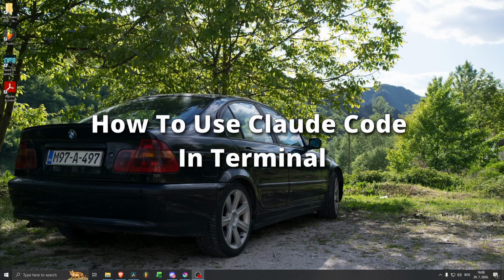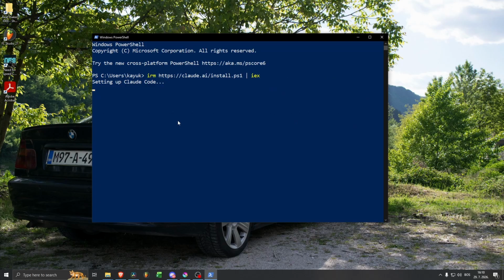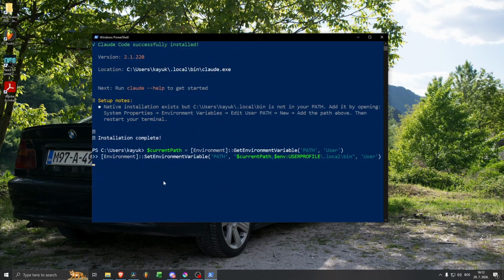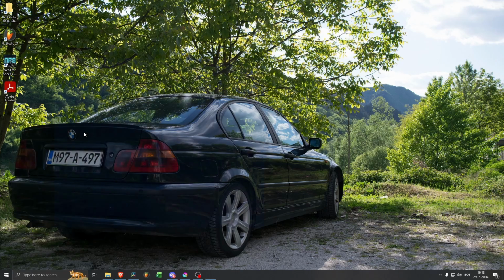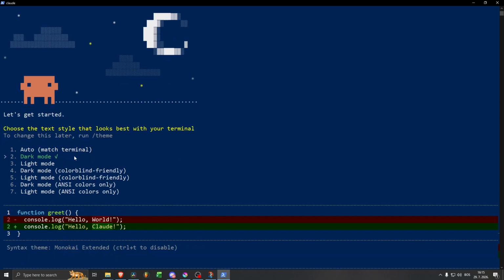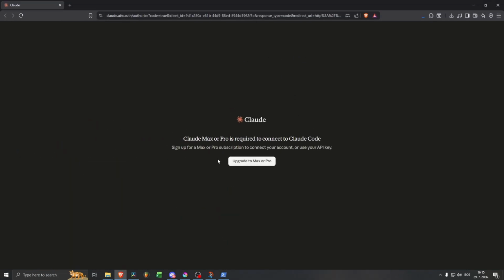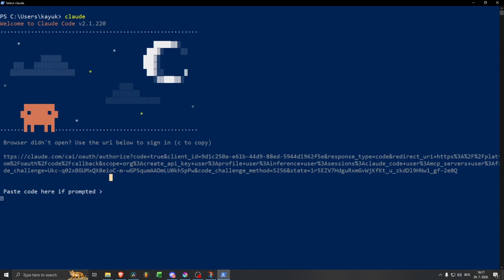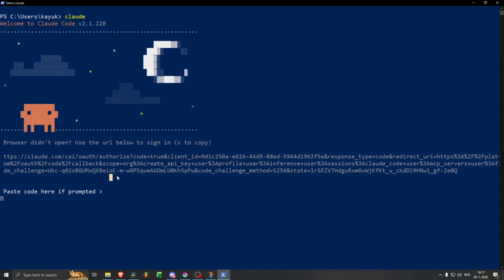How To Use Claude Code In Terminal - Full Guide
In this video I show you How To Use Claude Code In Terminal - Full Guide